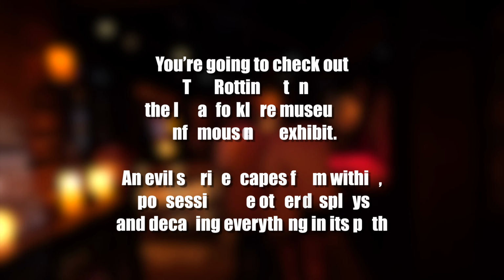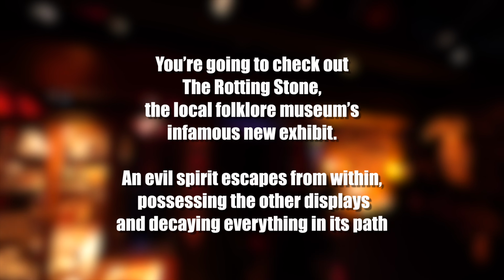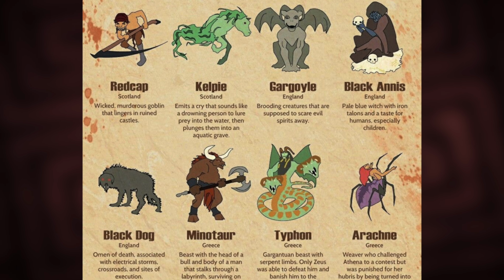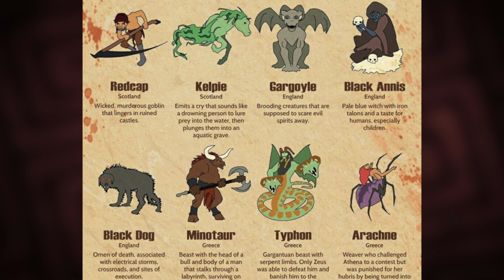NEW HOUSE! Take a visit to The Museum: Deadly Exhibits at Halloween Horror Nights 2024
I've always thought Museums were boring until. Halloween Horror Nights 2024 decided to take us on a visit to this The Museum: Deadly Exhibits. Where a stone has unleashed some evil upon us. Watch the video for more details.

New to Halloween Horror Nights? As Universal Orlando changes this fall season into HHN. I will bring you all the details and information. To make sure you have the best time you can.

0:00
0:32
2:30
4:14